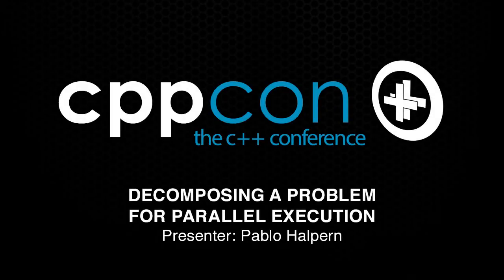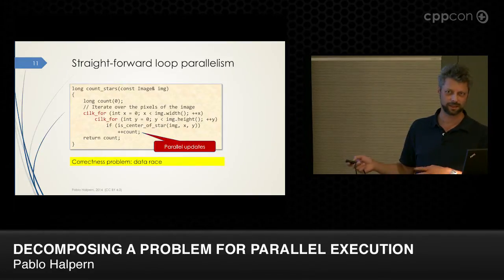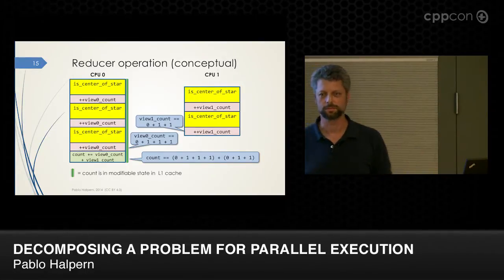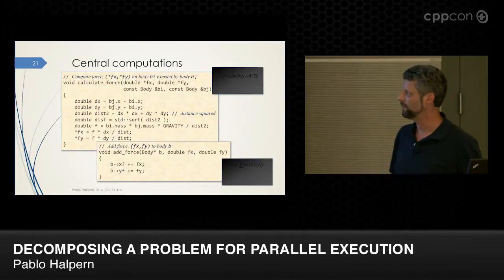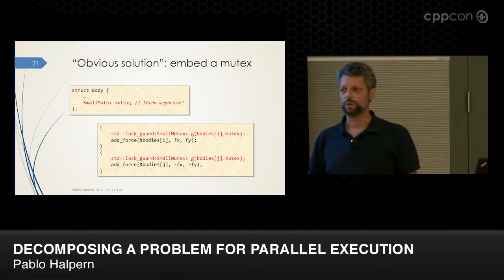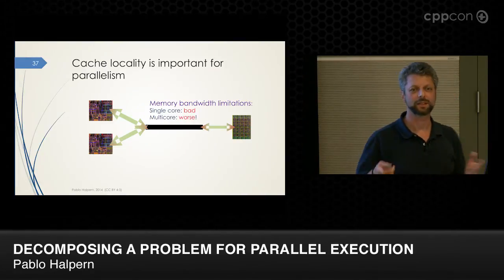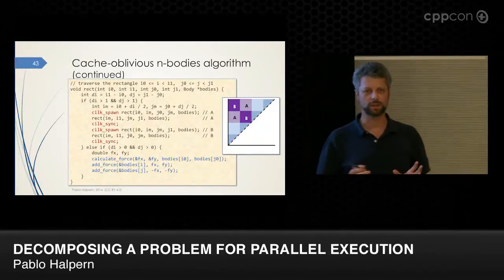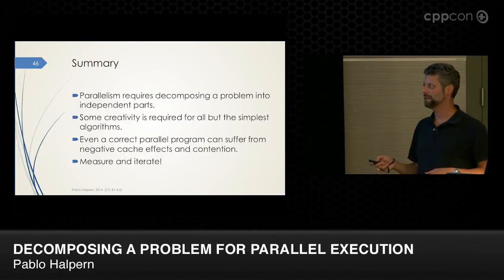CppCon 2014: Pablo Halpern "Decomposing a Problem for Parallel Execution"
So you want to speed up your computation using multicore parallel execution and you've picked a parallelism framework. What now? Parallelism frameworks give you the tools you need, but they don't actually parallelize the code; that's your job. To take advantage of parallel hardware, you must decompose your computation into tasks that can be computed in parallel. In this session, I'll present a real-world problem (the n-bodies problem) and guide you through several different ways in which it can be decomposed for parallel execution. We'll look at how to achieve scalability, resolve data races, and avoid negative multi-core cache effects. At the end of this session, you should have a conceptual understanding of parallel programming fundamentals that can be applied to a wide range of problems using a variety of frameworks.
Pablo Halpern has been programming in C++ since 1989 and has been a member of the C++ Standards Committee since 2007. He is currently the Parallel Programming Languages Architect at Intel Corp., where he coordinates the efforts of teams working on Cilk Plus, TBB, OpenMP, and other parallelism languages, frameworks, and tools targeted to C++, C, and Fortran users. Pablo came to Intel from Cilk Arts, Inc., which was acquired by Intel in 2009. During his time at Cilk Arts, he co-authored the paper "Reducers and other Cilk++ Hyperobjects", which won best paper at the SPAA 2009 conference. His current work is focused on creating simpler and more powerful parallel programming languages and tools for Intel's customers and promoting adoption of parallel constructs into the C++ and C standards. He lives with his family in southern New Hampshire, USA. When not working on parallel programming, he enjoys studying the viola, skiing, snowboarding, and watching opera. Twitter handle: @PabloGHalpern